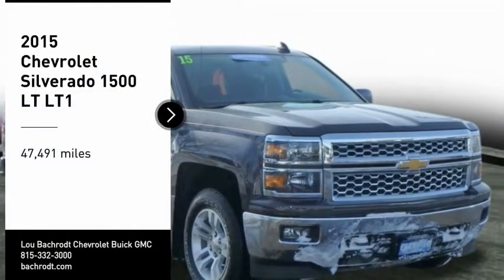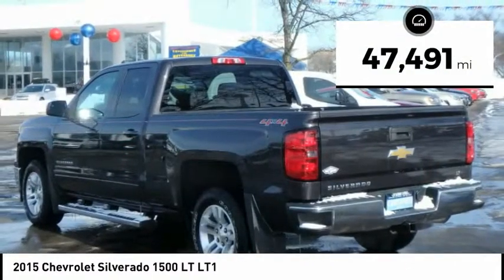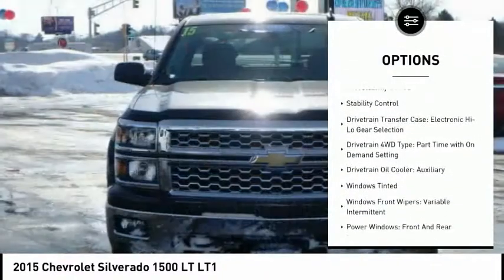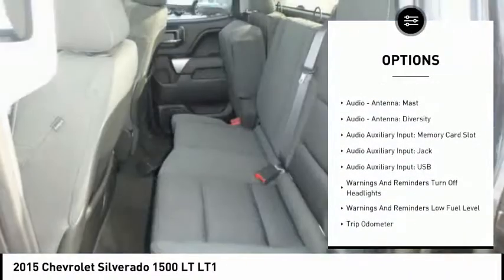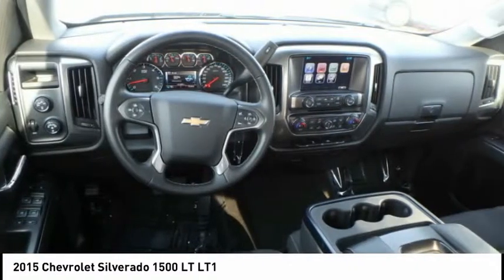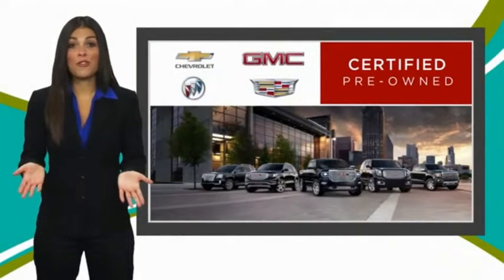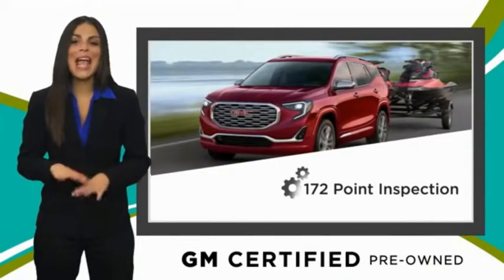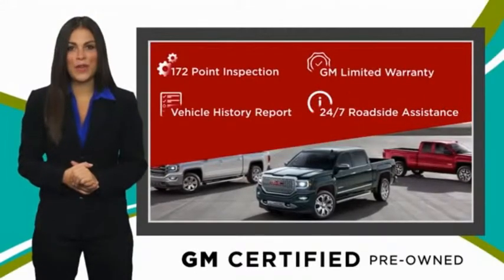2015 Chevrolet Silverado 1500 Rockford IL AC89048A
2015 Chevrolet Silverado 1500 LT LT1

Looking for the right ? Today could be your lucky day. this 2015 Chevrolet Silverado 1500 could be yours.